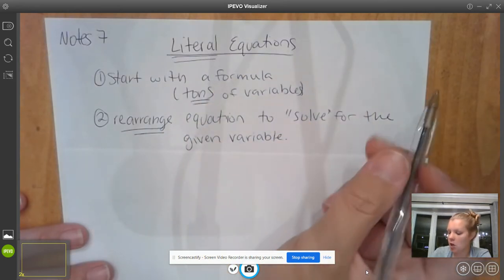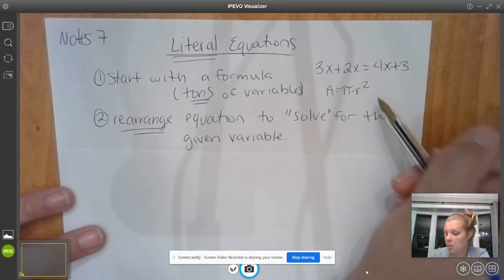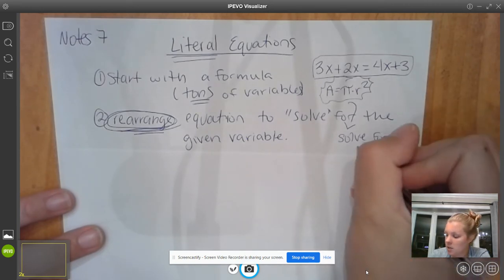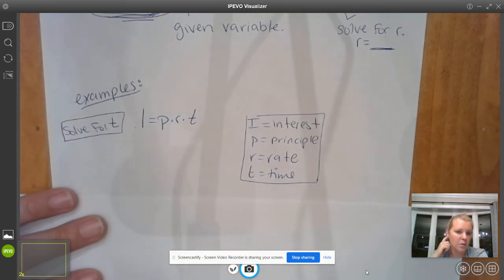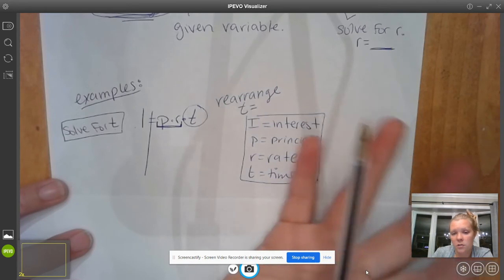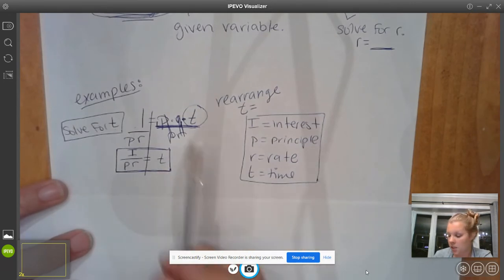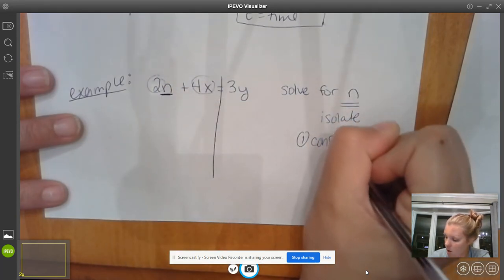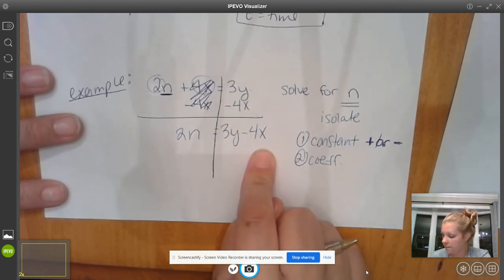A1 Notes 7: Literal Equations pt 1